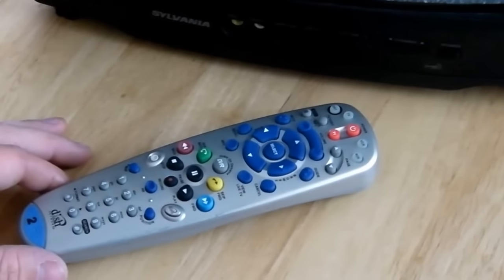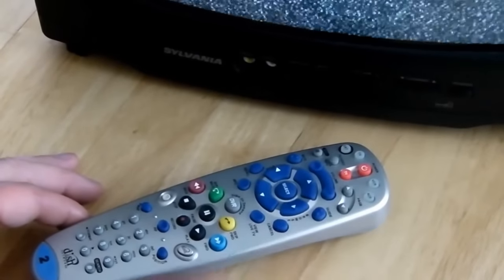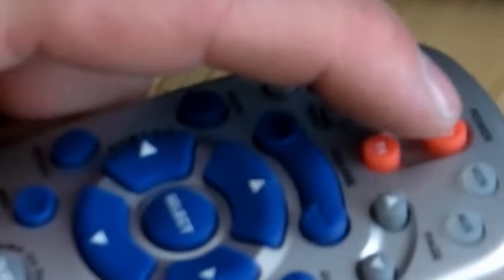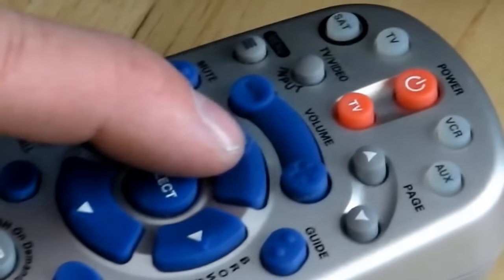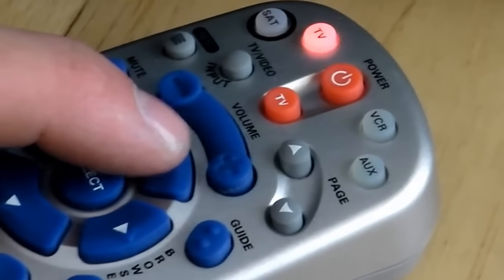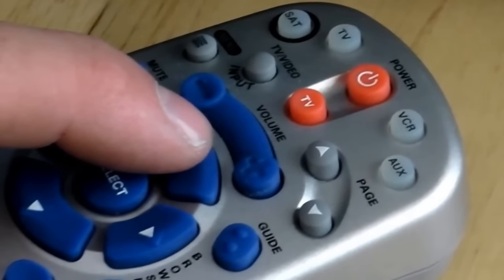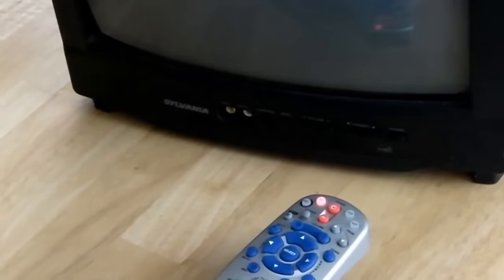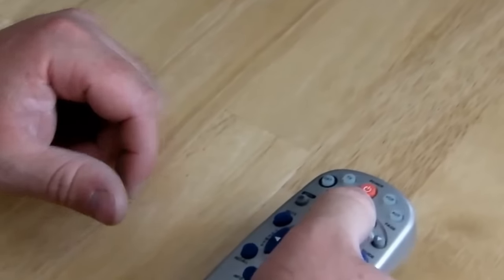How to program your DISH Network remote to your tv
How to program your DISH Network remote to your tv. My DISH Network remote doesn't tun on or off my TV.  How to program your Dish Network remote to trun the volume up.